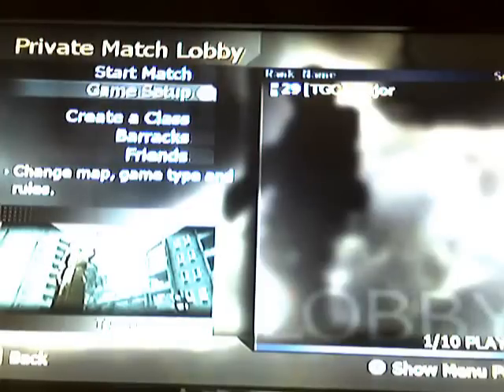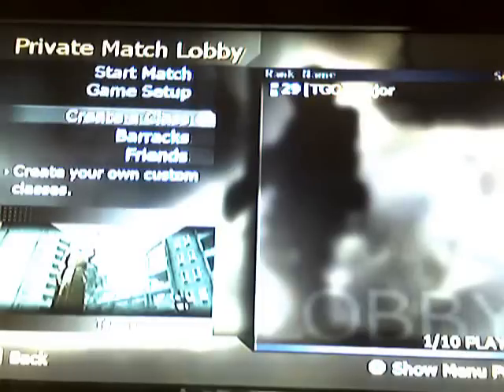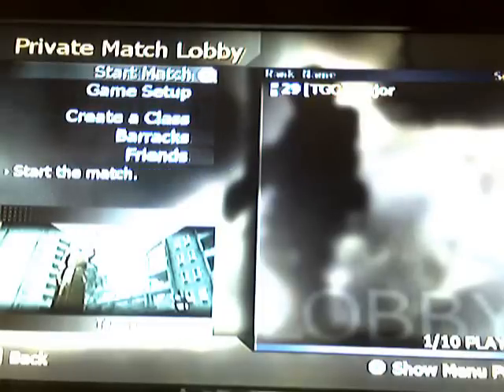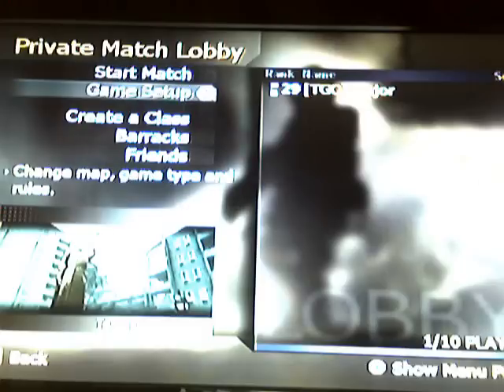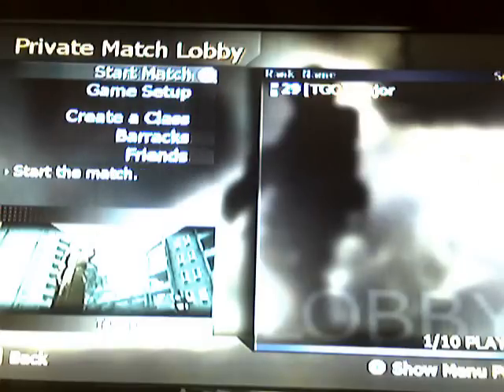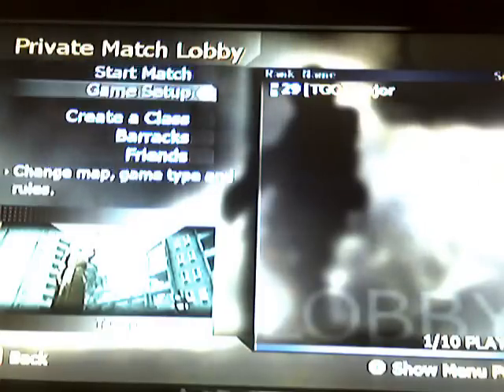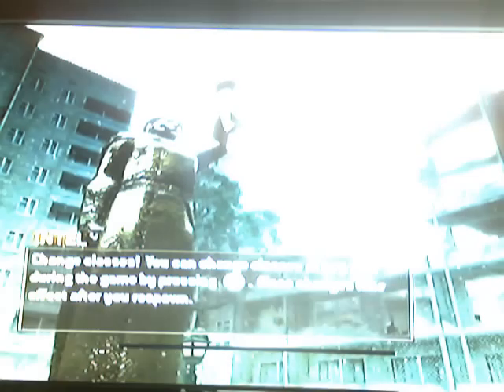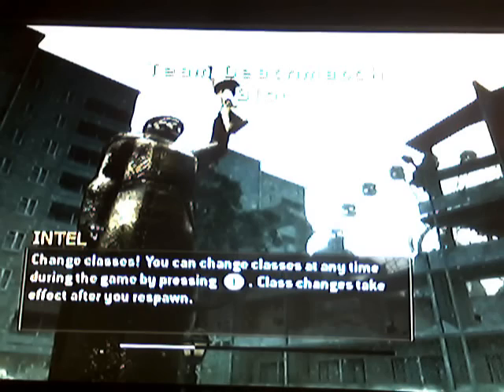Call of Duty Modern Warfare Reflex Bloc Glitches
These were found by me .